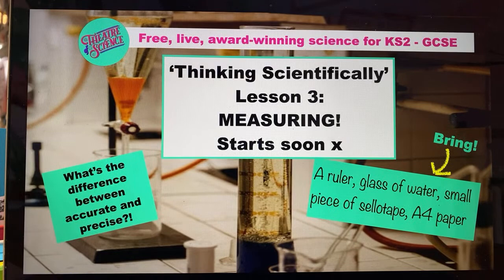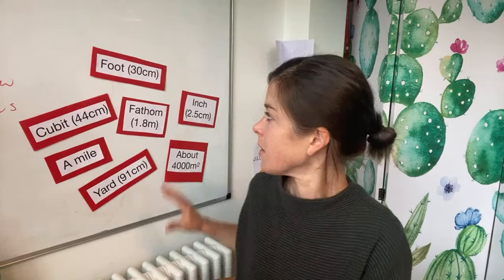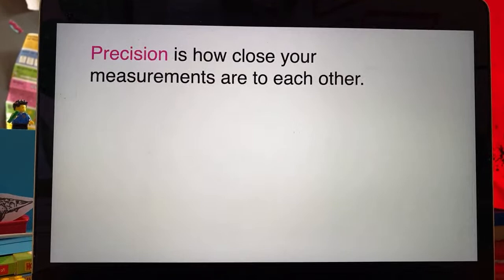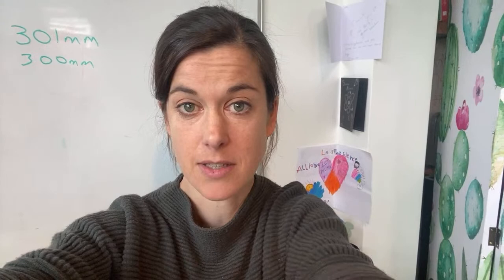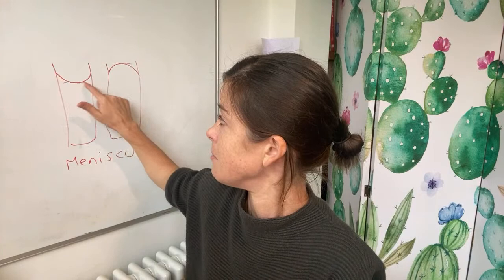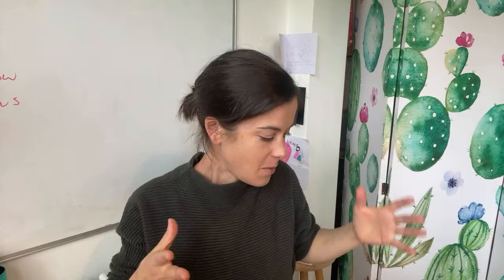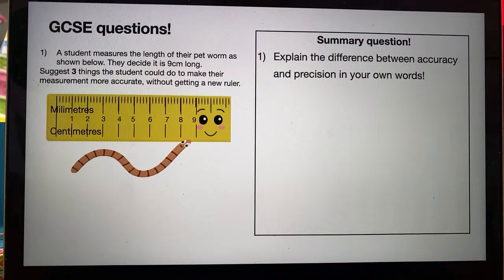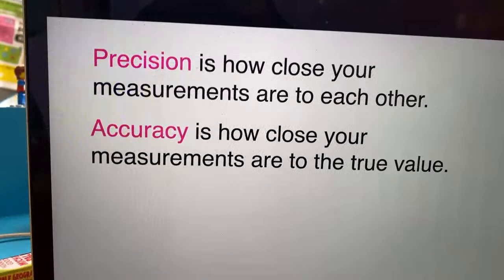Home-Ed Thinking Scientifically 3: Measuring